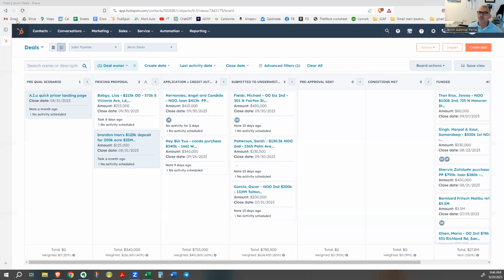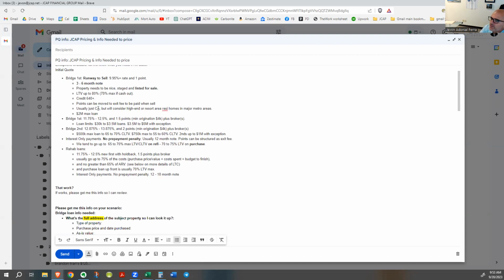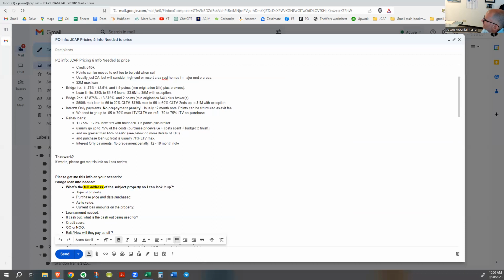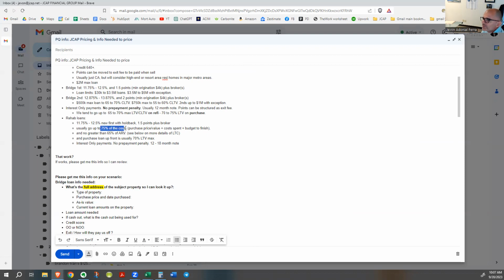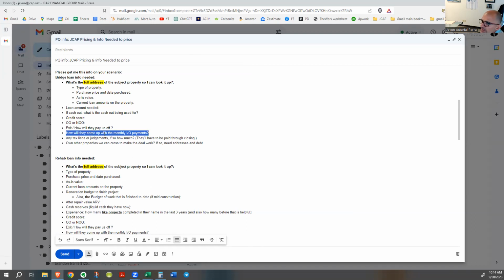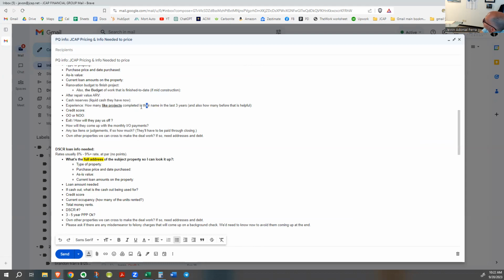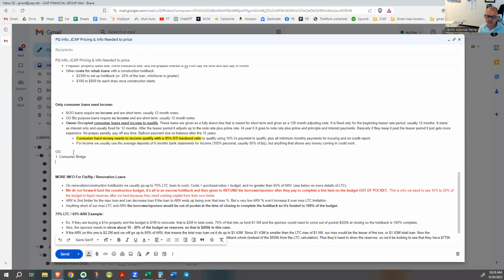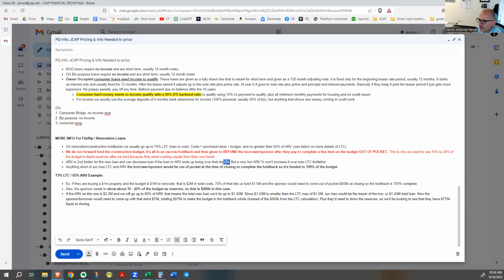Jcap 'PQ email' template - info, pricing, products, etc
This email goes over all the info in the Jcap email templates which includes our current pricing on all products, product descriptions and more.